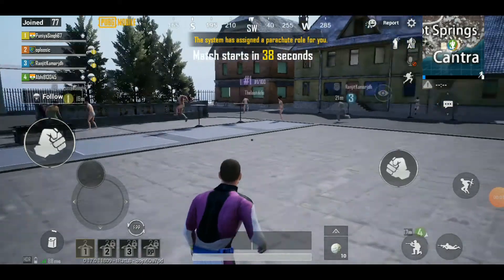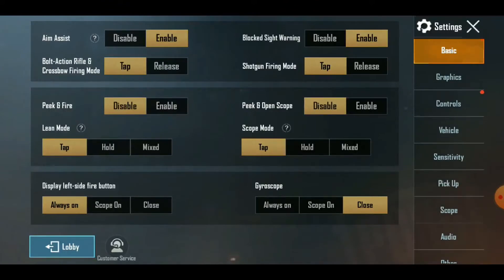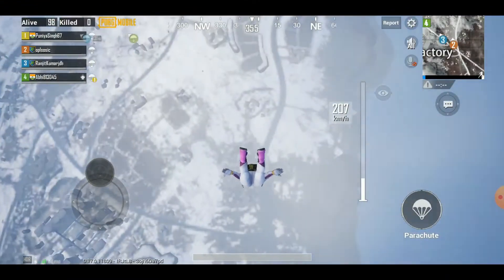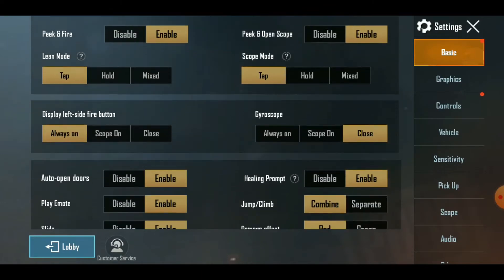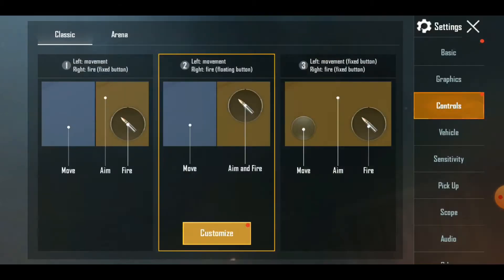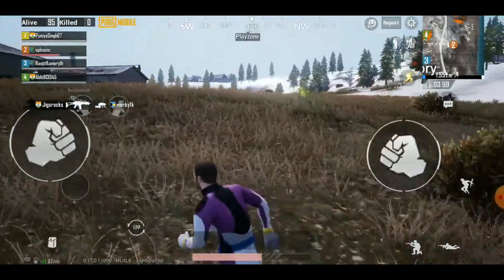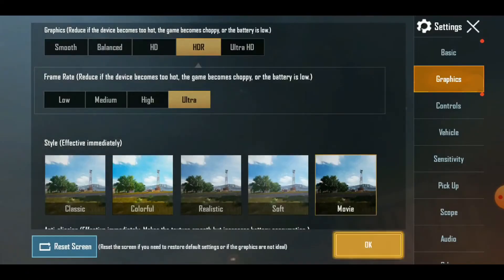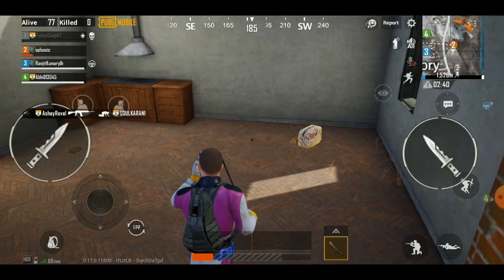10 Pubg Settings You Need To Change Right Now To Win More Games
if you've just started playing pubg and you are a bit confused on what settings are the best then don't worry , the default settings are just fine .
but here are some of the tweaks that can be done to win more games .
it's baffling that these aren't enabled in the default settings

If you wonna talk to me then Ping me @  TELEGRAM           @OPL59142

This Video has taken very much time in making .
(YOUR ACT OF KINDNESS WILL HIGHLY BE APPRECIATED)

Ripradaman (THE SOSIC)